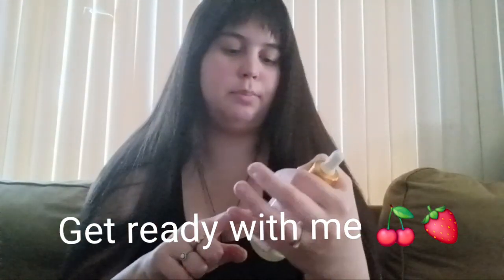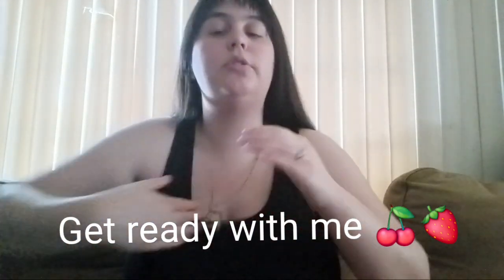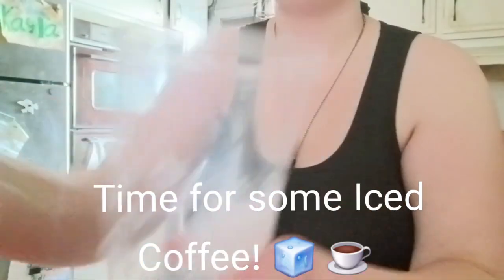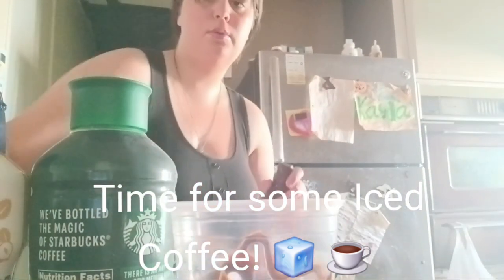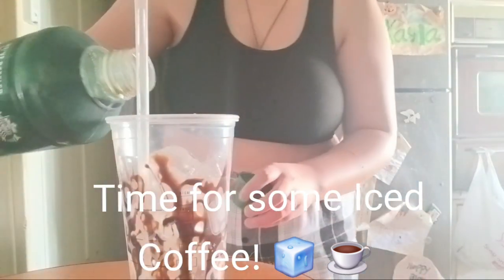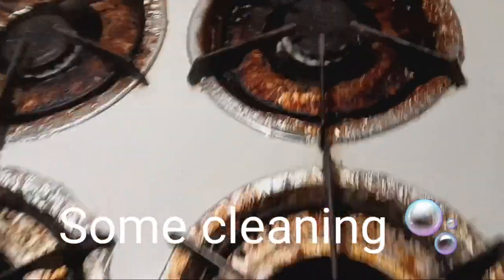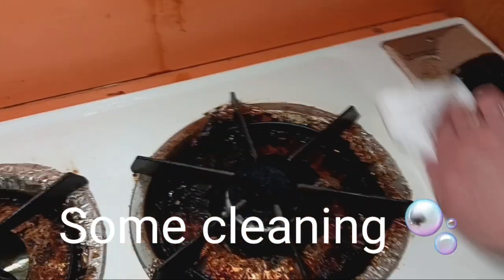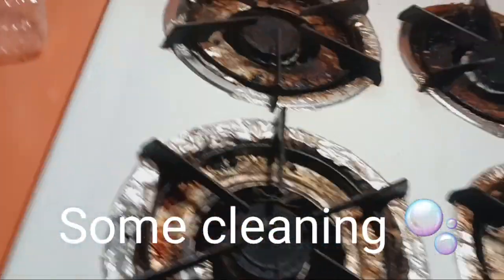Get Ready With Me To Go Do A Paper Application For A Job 📝💼📁📂🗂📎🖇📏🗃🗄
I thought I would do a video of me showing you a another get ready video with me. I'm going to do a paper application for a new job at 10am, that I hopefully get. wish me good luck! 🤞🤞🤞🤞🤞🤞🤞🤞🤞